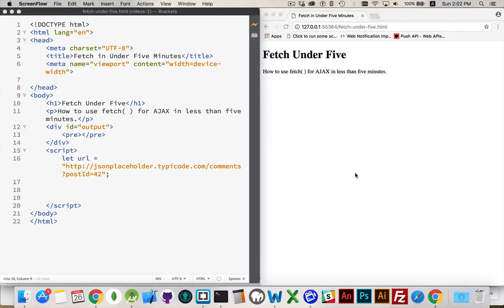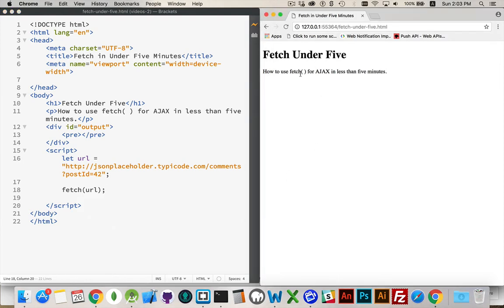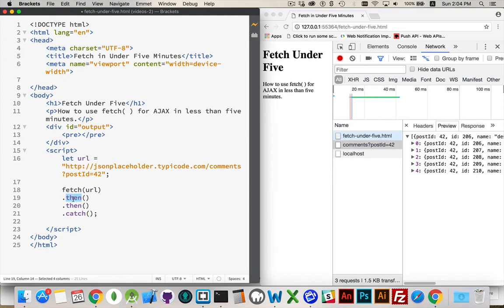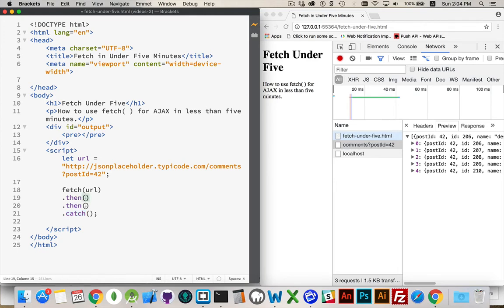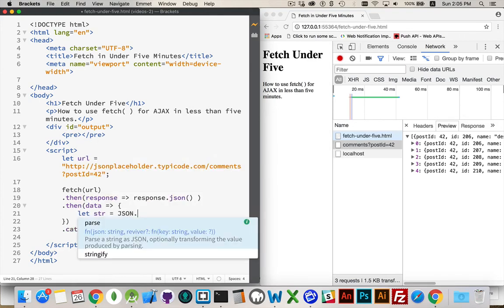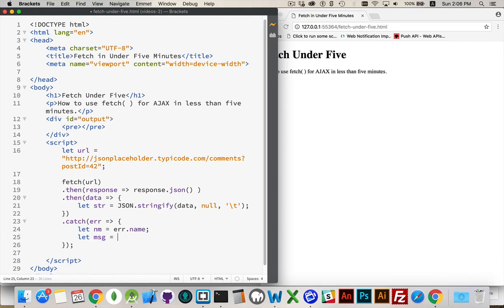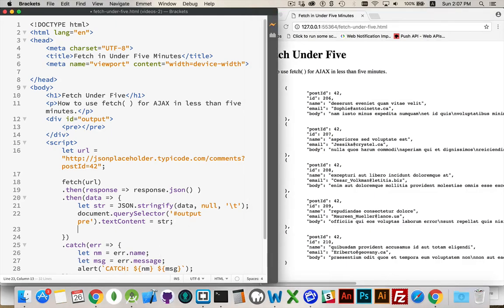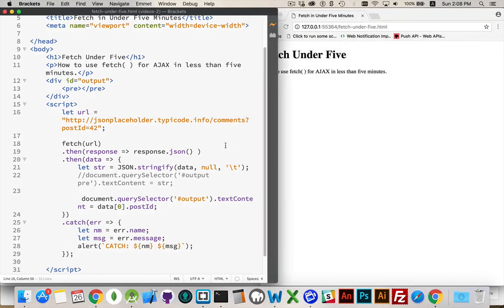Fetch in Under Five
How to use the new ES6 fetch( ) method for AJAX calls in under five minutes.
You can use the code gist to follow along.